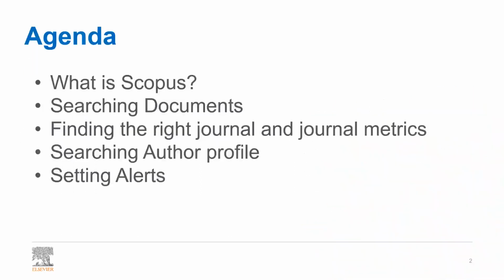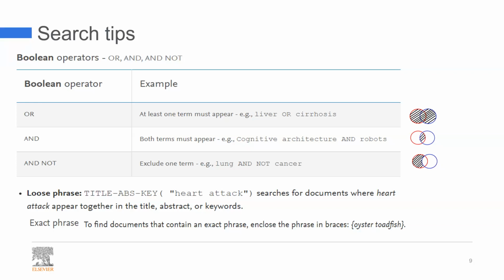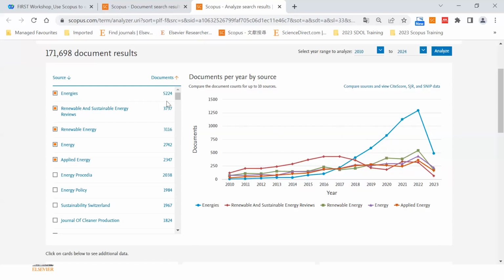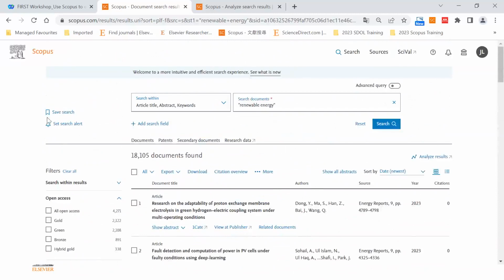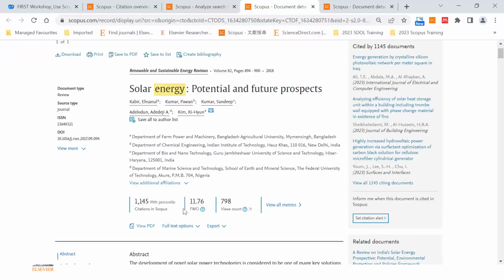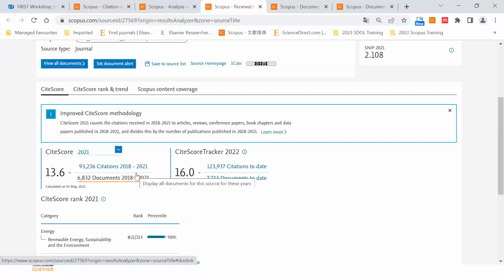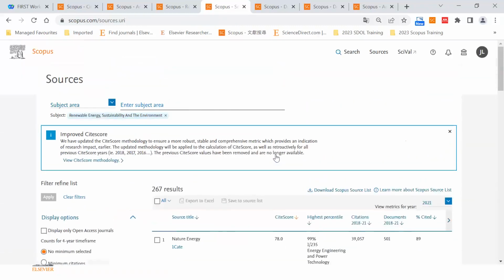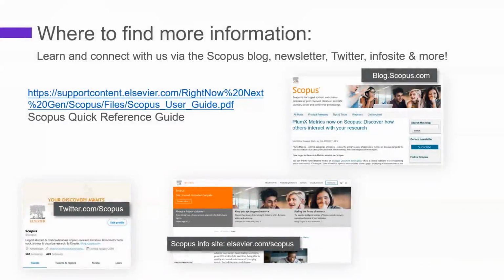Use Scopus to empower your research[FIRST Workshop 20230425]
Scopus is a source-neutral abstract and citation database curated by independent subject matter experts who are recognized leaders in their fields. Scopus puts powerful discovery and analytics tools in the hands of researchers, librarians, research managers, and funders to promote ideas, people, and institutions. In this session, you will learn: 1. Find relevant and substantial research; 2. Find journals pertinent to your topic; 3. Perform an author search; and 4. Stay up to date in your field with your user account.

Instructors: Instructor of Elsevier

0:00:00 Opening & Agenda
0:01:22 What is Scopus?
0:05:45 Searching Documents
0:07:38   Search tips
0:11:20   Search by Documents
0:16:17   Analyze Search Results
0:22:00   Narrow Down Search Results
0:27:45   Setting Search Alert
0:29:30   Export Search Alert
0:30:10   Download the fulltext
0:32:10   Citation Overview
0:36:03   The result page of document details
0:42:35 Finding the right journal and journal metrics
0:56:34 Searching Author profile
1:03:04 Finding latest research - Searching Affliations